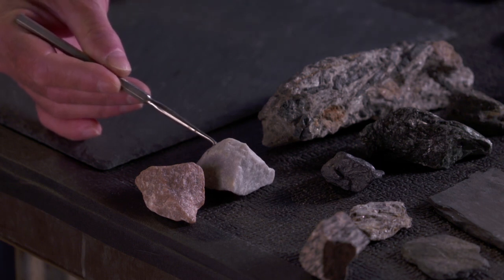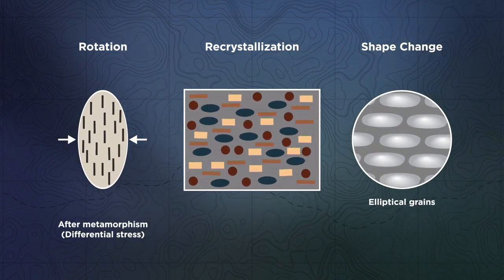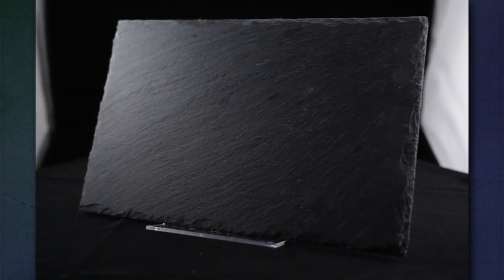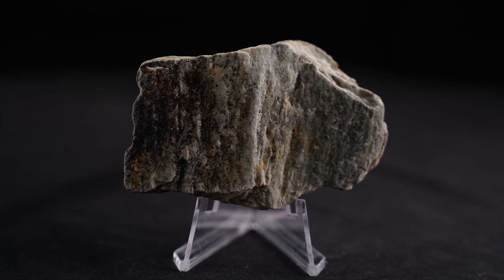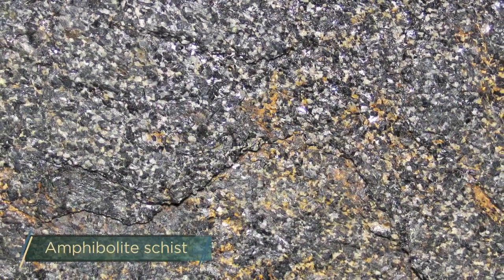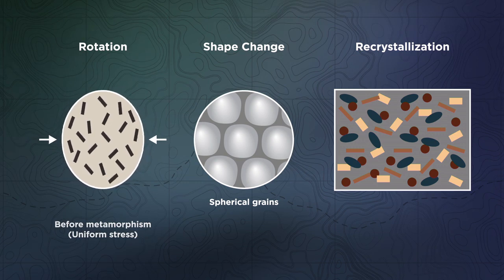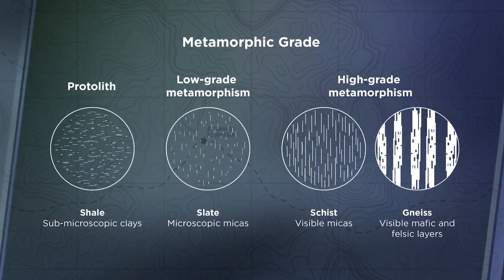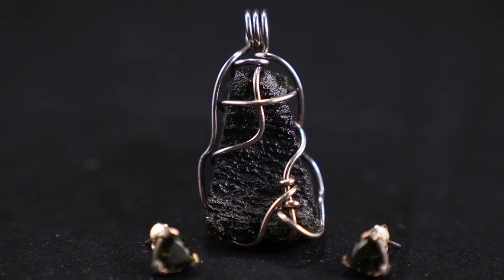Set 2 07of12